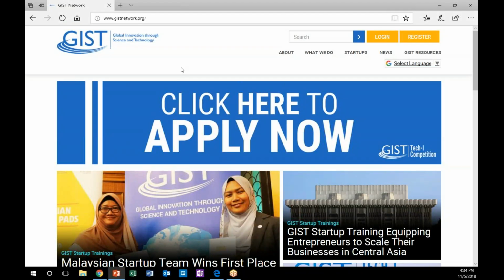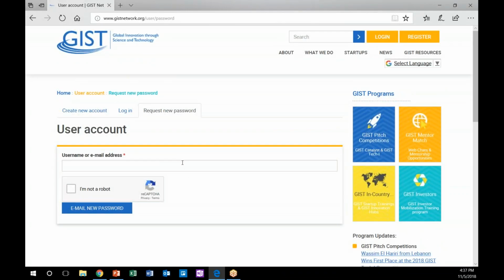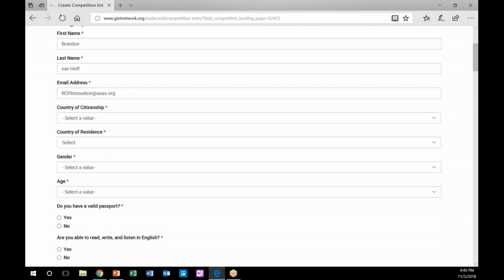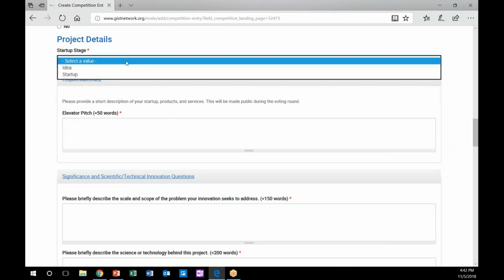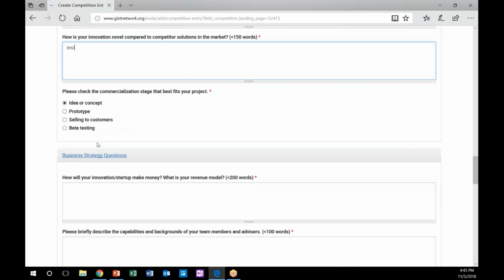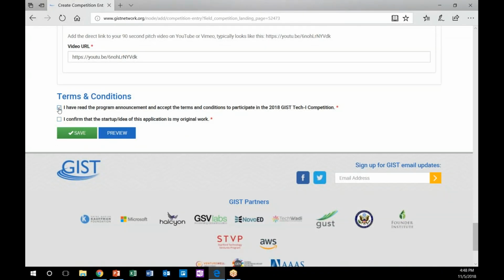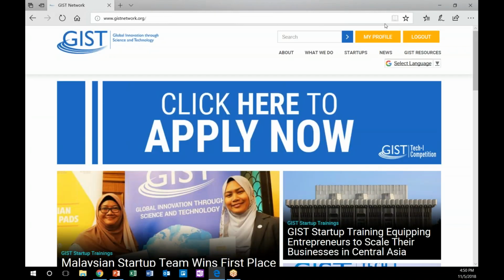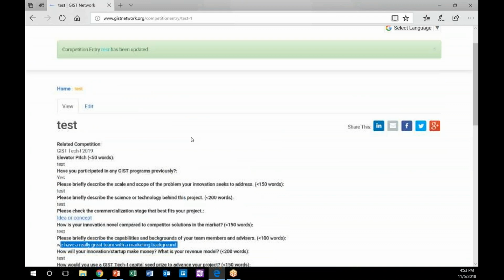How to Apply